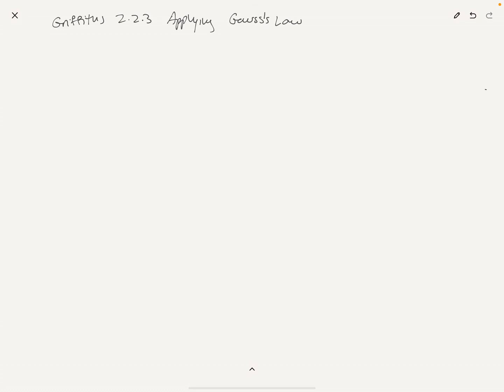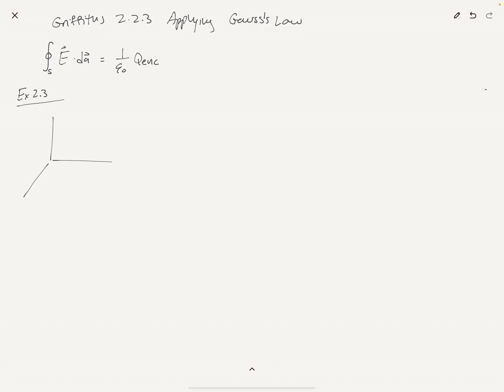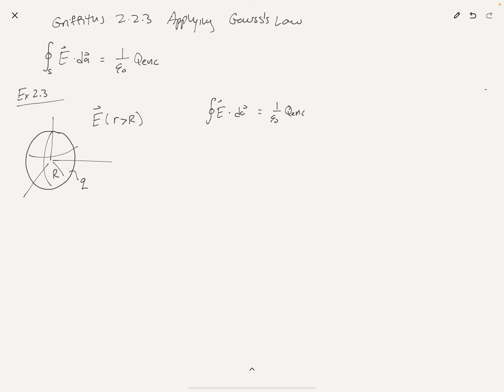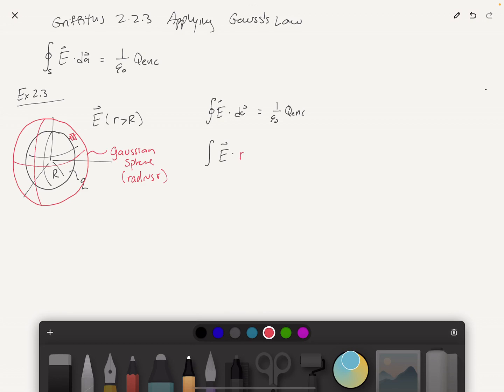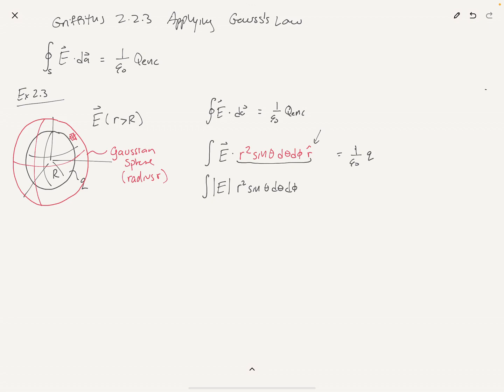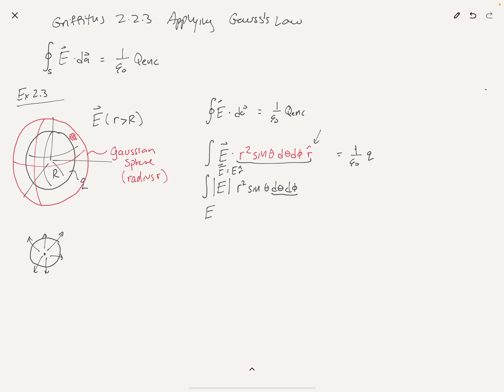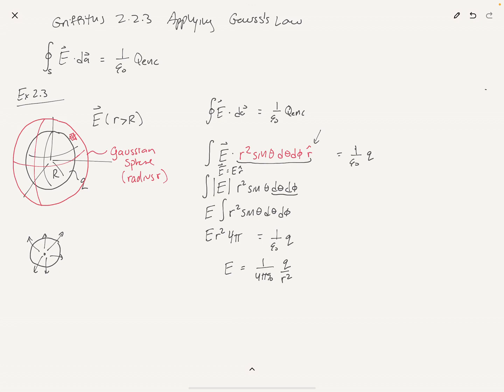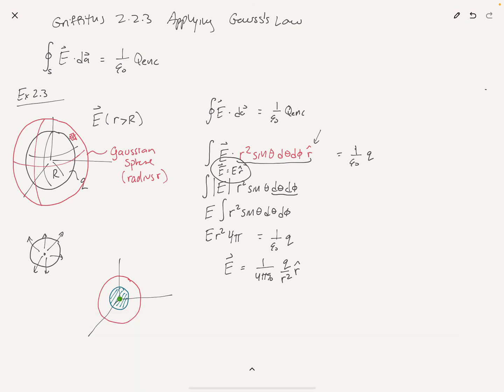Griffiths Sec2 2 3 ApplyingGaussLaw Part1